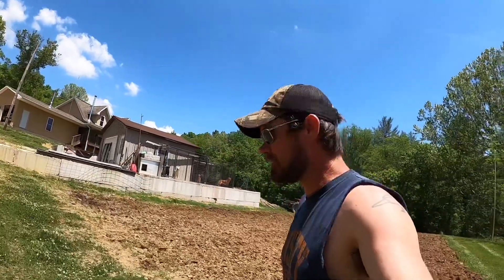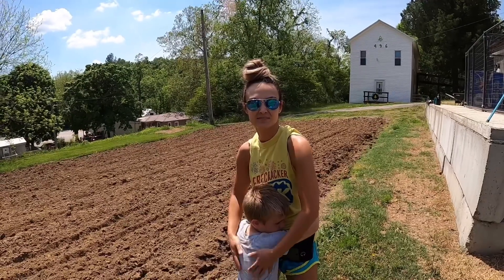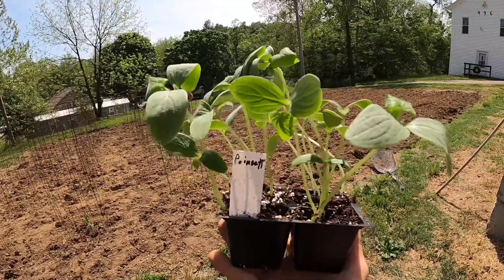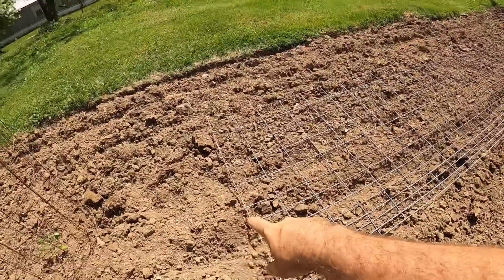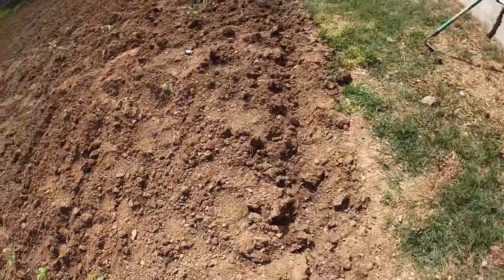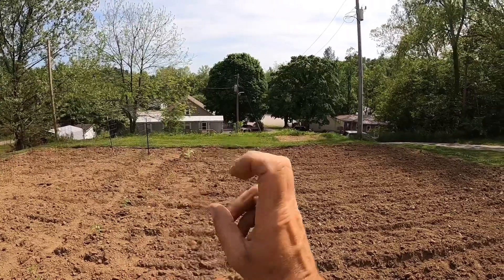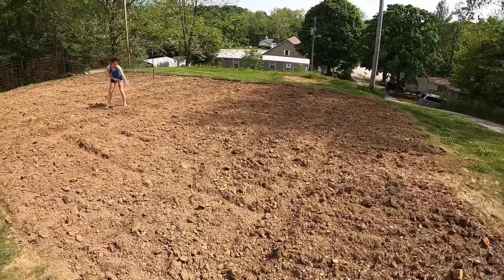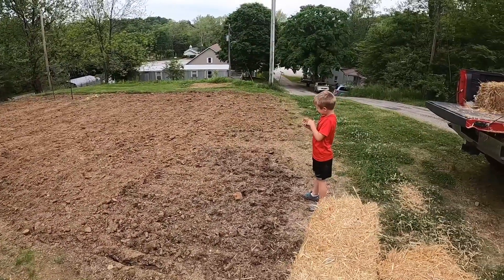NYA gardening and teaching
Planting our family garden as a family!